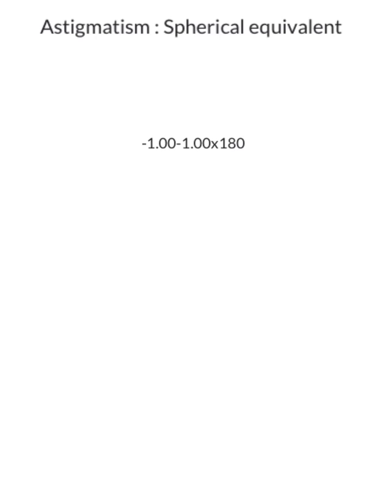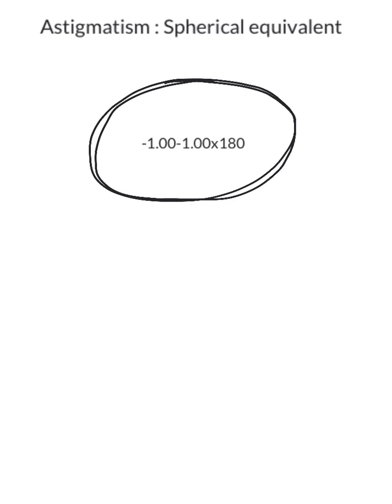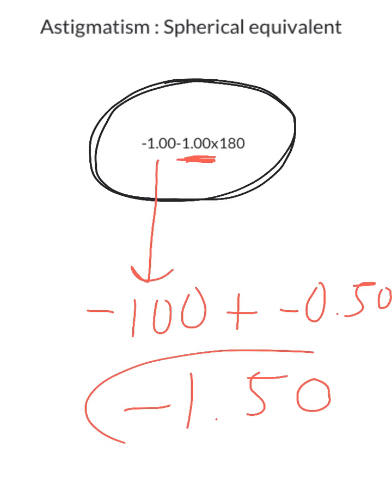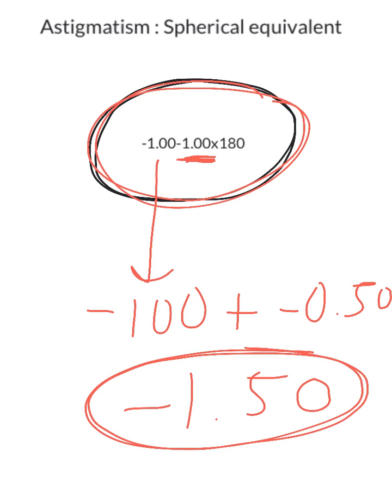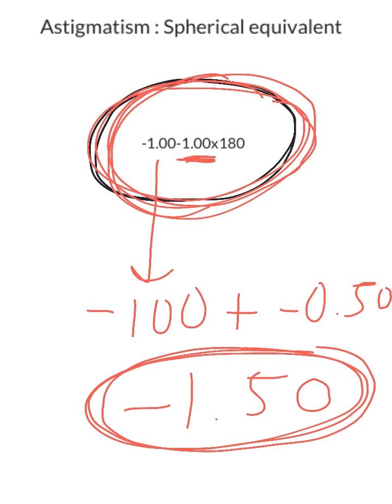Astigmatism and Spherical equivalent.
Finding the spherical equivalent from astigmatism